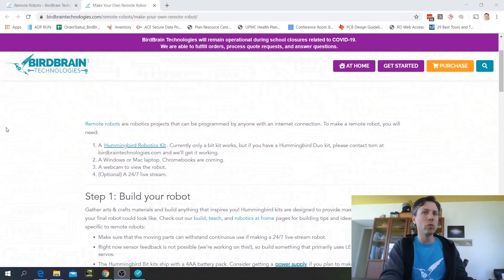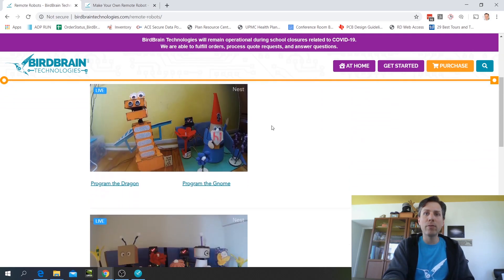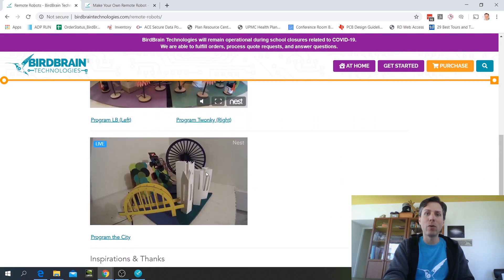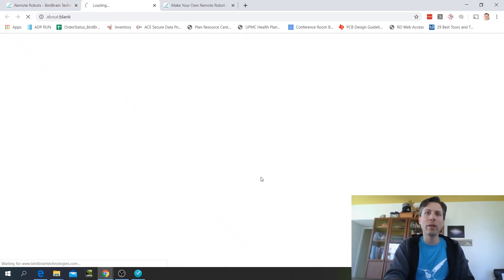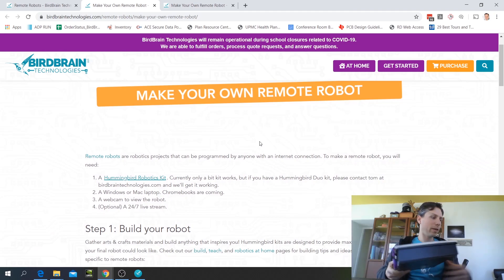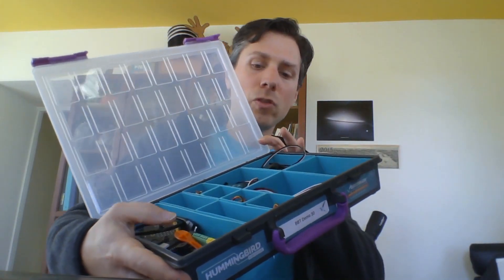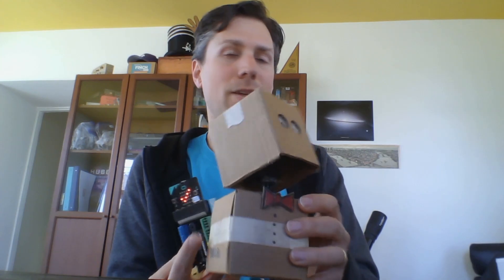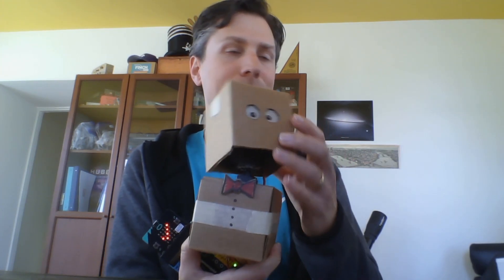Making a Remote Hummingbird Robot (1 of 4)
This video introduces the idea of a remote robot, how they can be used to help students learn robotics and coding, and specifies what equipment you'll need to make one at home.